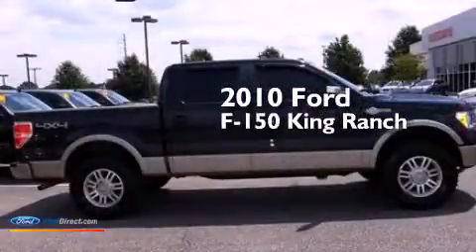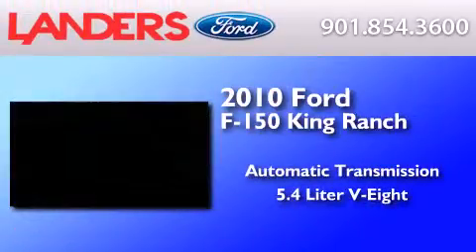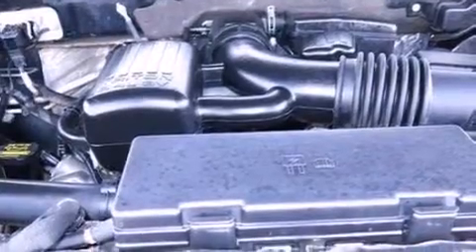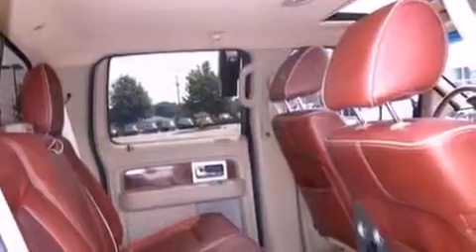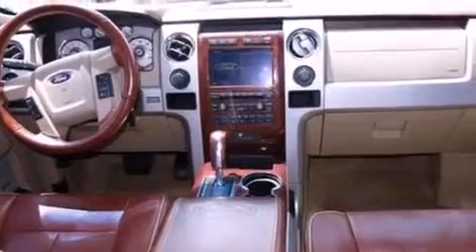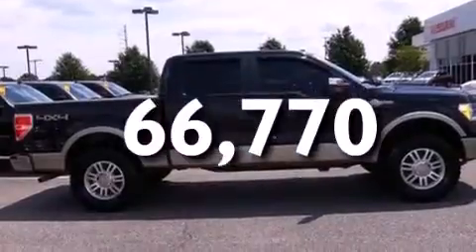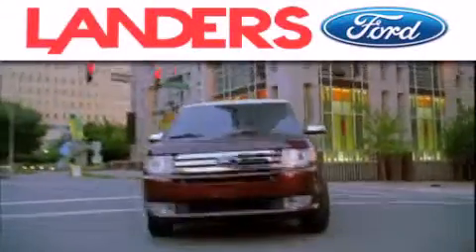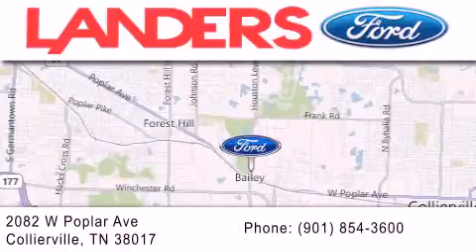2010 FORD F-150 Collierville TN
We have been honored to serve the Collierville TN area , we promise that your experience at our dealership will exceed your expectations ! Year : 2010 Make : FORD Model : F-150 Engine : 5.4L V8 24V MPFI SOHC FLEXIBLE FUEL Trans .